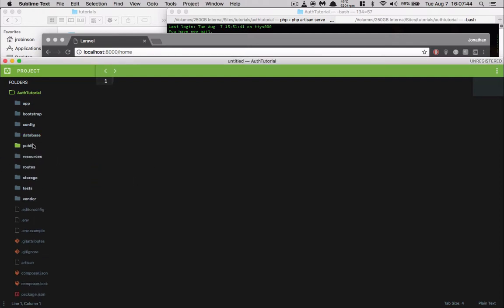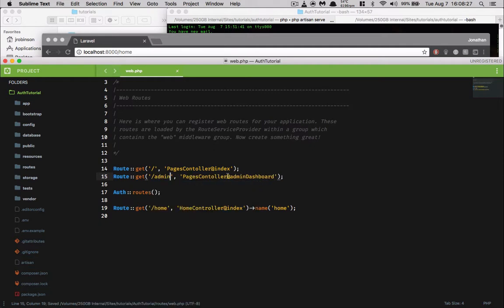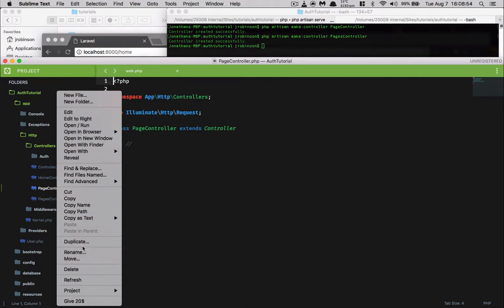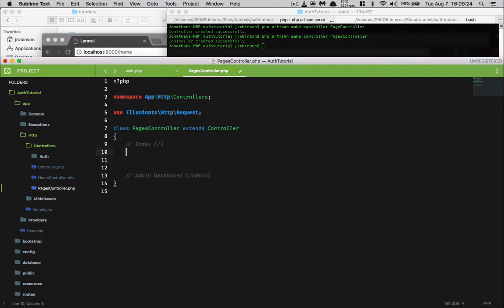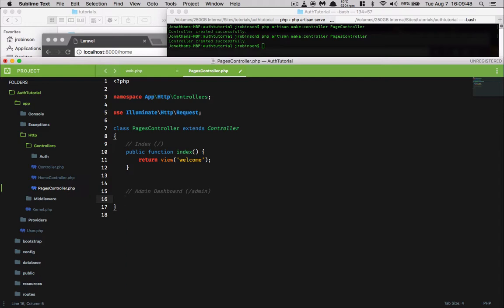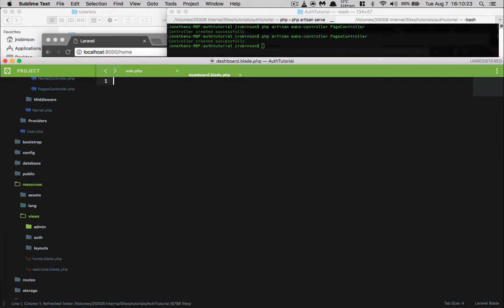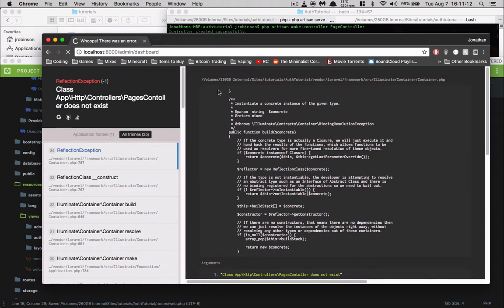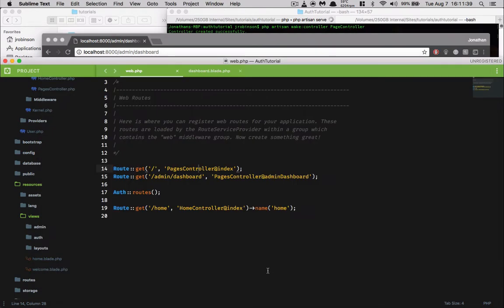Let's Learn Laravel - Admin Middleware Authentication - 2 Creating Routes & Controllers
Thanks for tuning in to my video! I hope that it helped you in learn something new!  This channel is dedicated to helping you learn Website Development and User Interface Design. We're a new community so bare with us while we work out the kinks! :D We hope you enjoyed enjoyed this video!